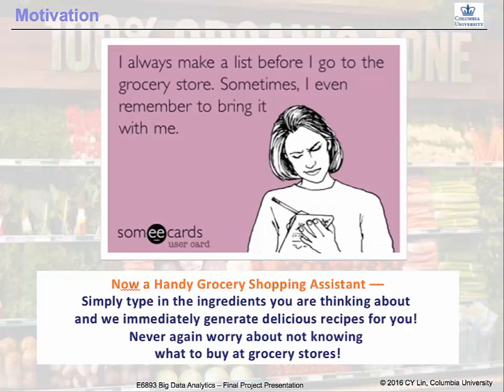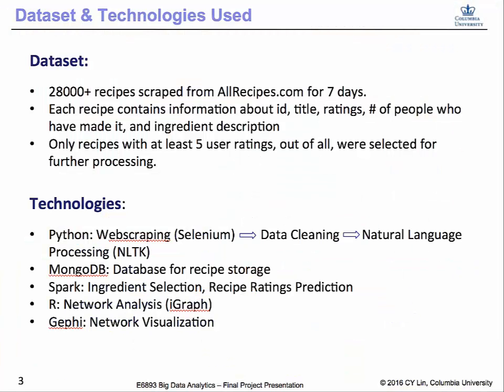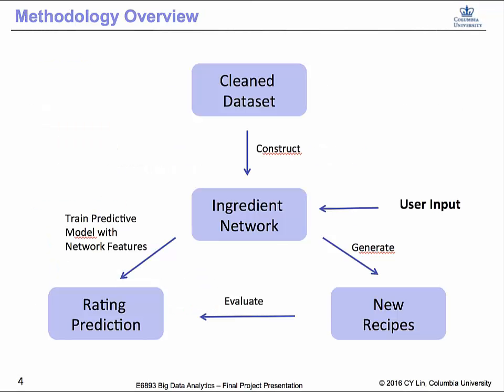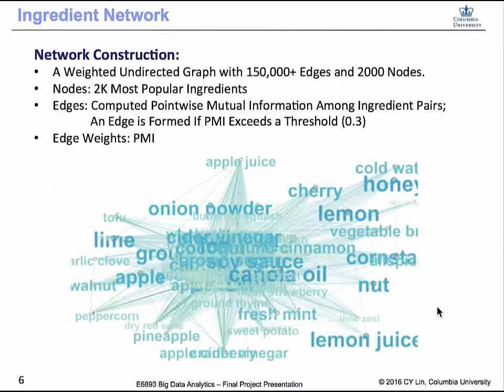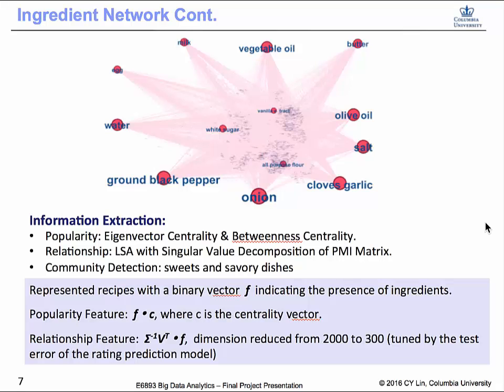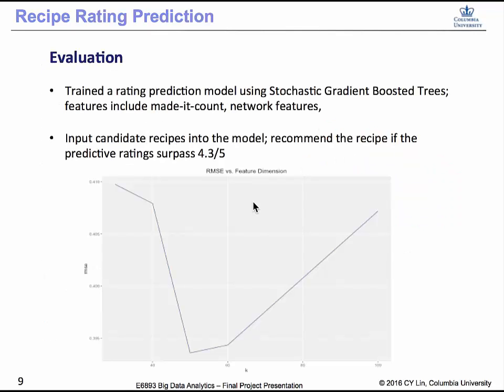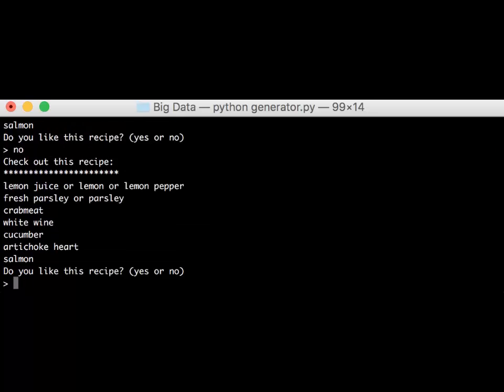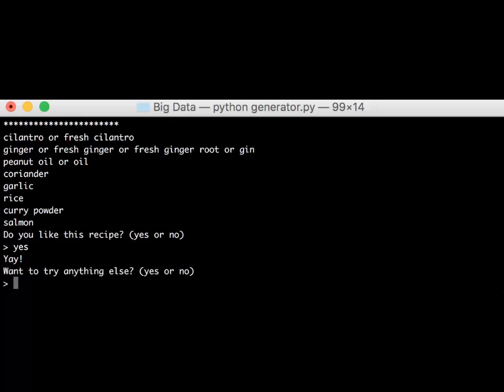Recipe Generation Based on Inredient Network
Big Data Analytics Final Project